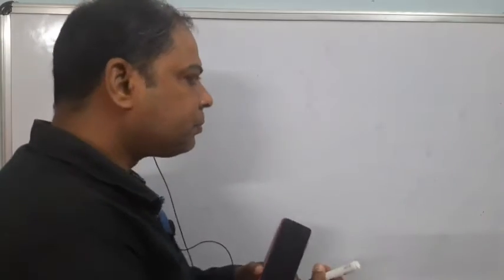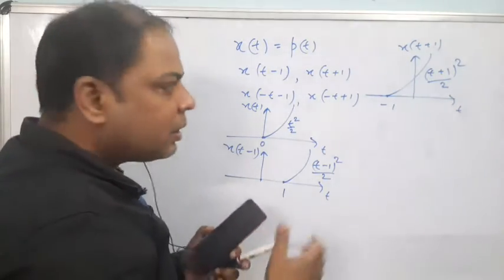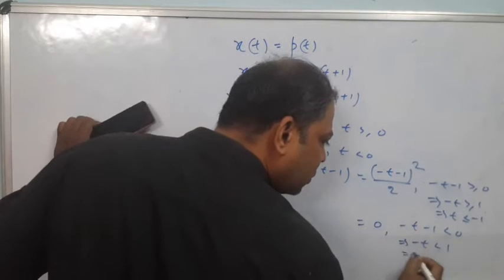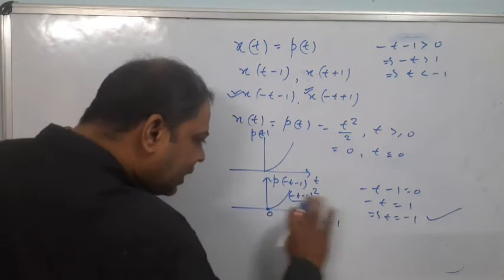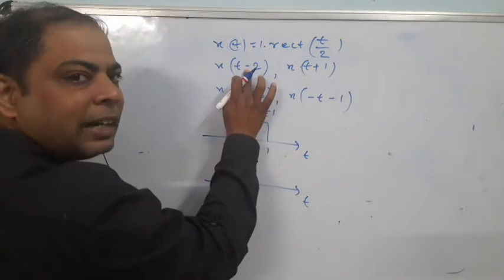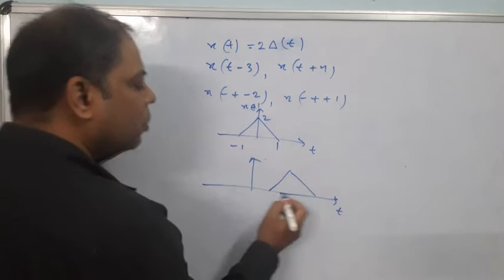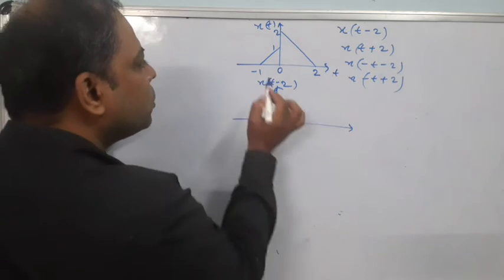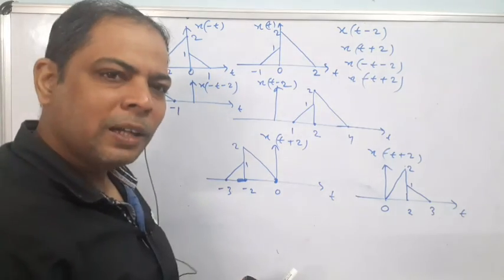TIME SHIFTING OPERATION PART 7 BY BRAJA SIR 37